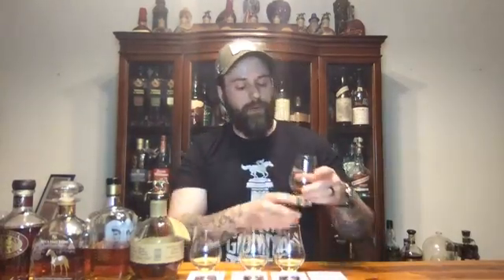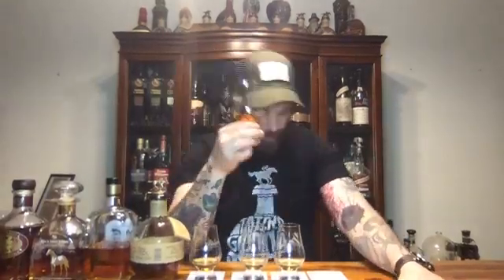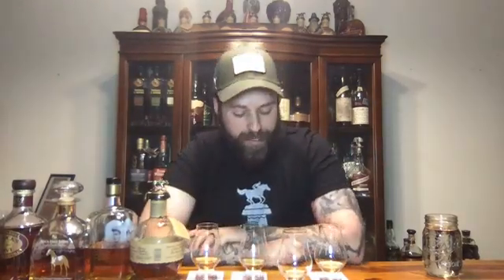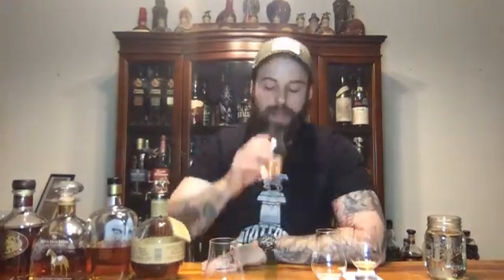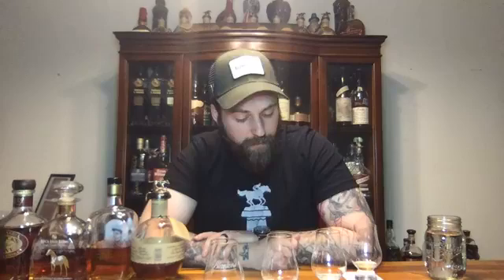Buffalo Trace Single Barrel Mash Bill 2 Blind Flight Fight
Buffalo Trace Single Barrel Mash Bill 2 Blind Flight Fight: Hancock's President's Reserve, Rock Hill Farm, Elmer T. Lee, and Blanton's